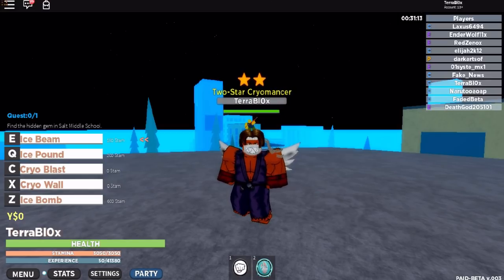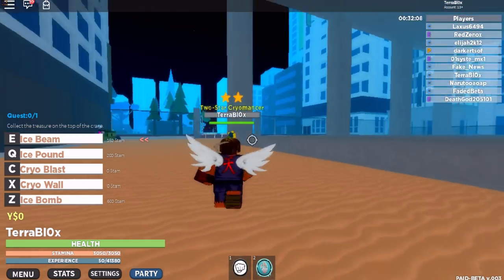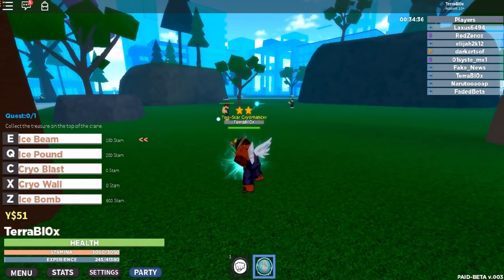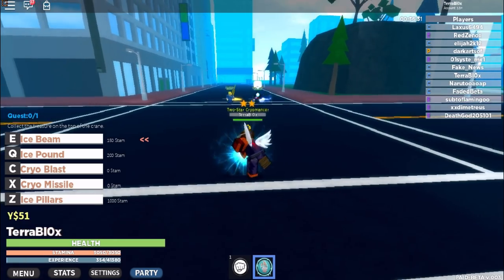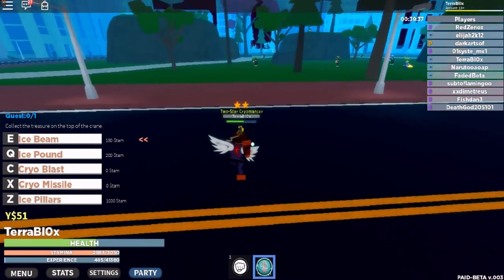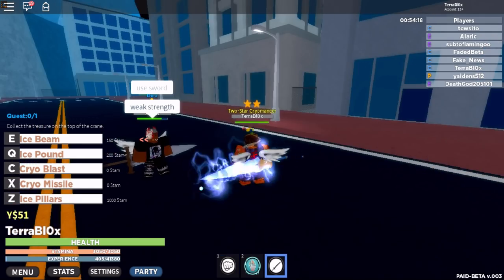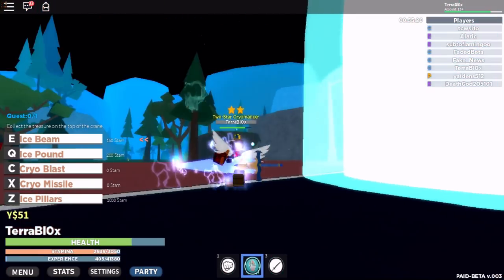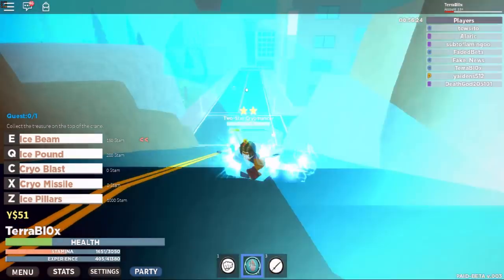(Codes) New Cryokinesis Powers in Esper Online! | Roblox | TerraBlox